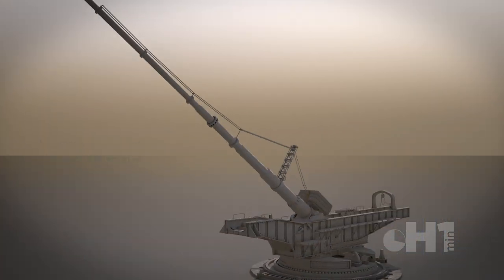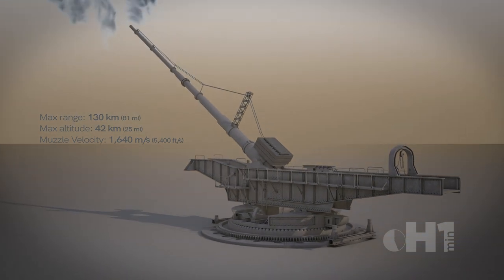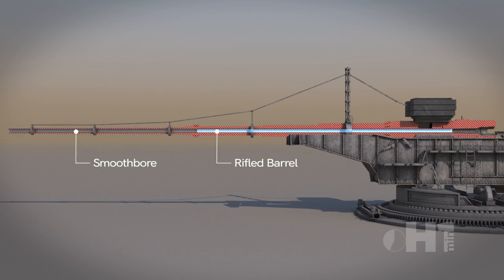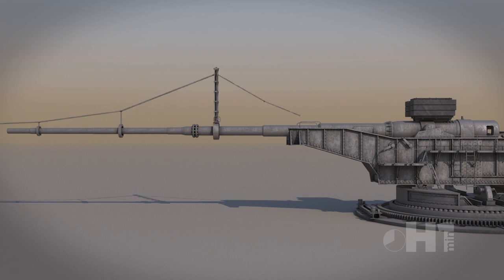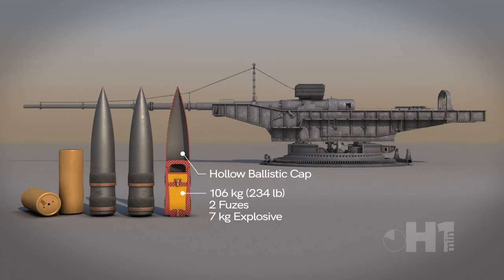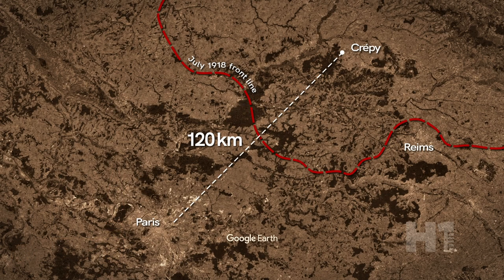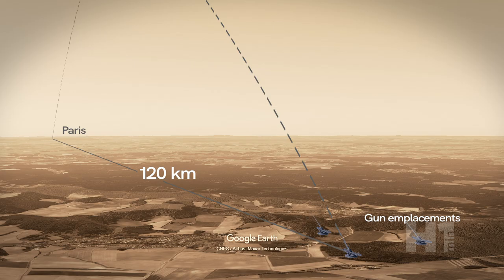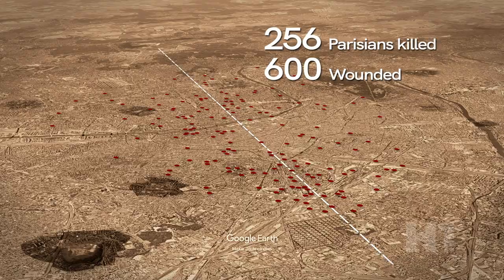H1MIN: PARIS GUN - PARIS GESCHÜTZ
The Paris gun or Paris-Geschütz were long range artillery guns designed to bombard Paris during World War 1.

It had the distinction of being the highest range projectile fired during WW1. The gun pushed artillery technology to the limit and the shells reached stratospheric altitudes to cover such long distances. Little was known about the technology since the guns and plans were destroyed. However the engineer's notes were discovered by Gerald Bull 70 years later.

If you want to read more about this topic, some links & books below:

by Steven Zaloga

Paris Kanonen--the Paris Guns (Wilhelmgeschütze) and Project HARP: The Application of Major Calibre Guns to Atmospheric and Space Research 1988
Book by Charles H. Murphy and Gerald Bull